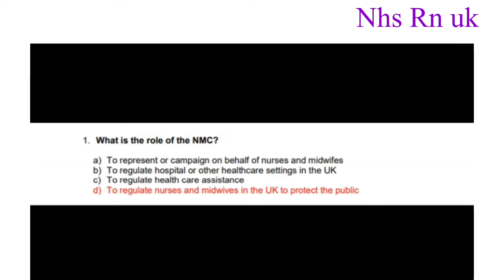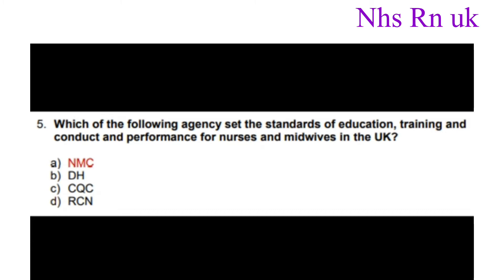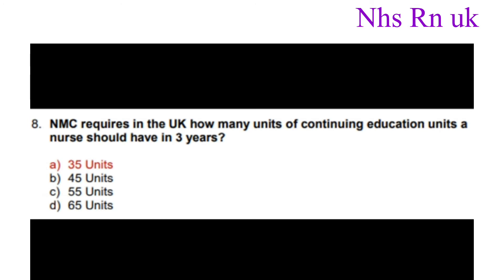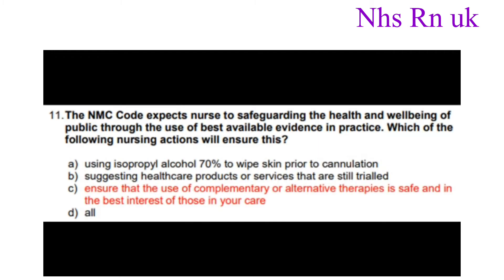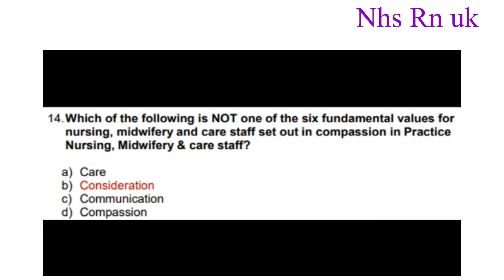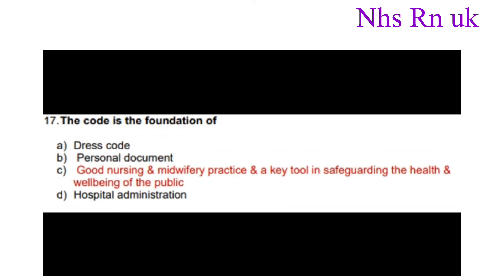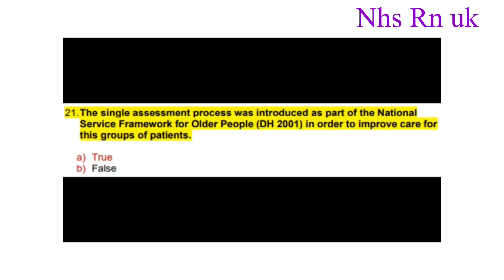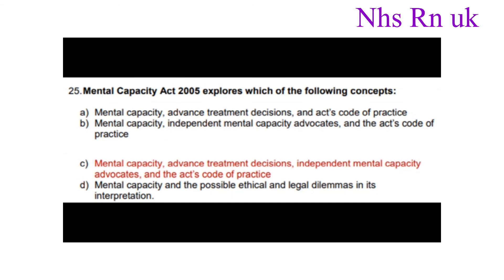Cbt exam questions and answers 2021 …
Practice tests for the Test of Competence 2021
The NMC is introducing a new Test of Competence in August 2021. They have produced practice tests to help you check your understanding and readiness for the new CBT and learn more about the question format, style, and level of difficulty.

The questions are specifically written for the practice tests and the content is mapped to the seven platforms of the Future Nurse standards and to the six domains of the Future Midwife standards.

The practice tests for numeracy are the same as the live exams in that there are 15 questions of applied numeracy set in a nursing or midwifery context. The nursing numeracy exams as well as the practice tests contain both generic numeracy questions and numeracy questions set in either an adult, child, mental health or learning disabilities setting.

You will only be awarded a mark for a question if you use the correct units e.g. 2 mL.

When typing your answer into the space provided, you must use the format as indicated below:

Do not use unnecessary decimals or zeros e.g. 2 mL not 2.0 mL
Do not use pluralisation of units e.g. 2 mL not 2 mls
The clinical practice tests differ from the live exams in that the practice test contains 50 clinical questions instead of 100. Each field specific clinical practice test consists of 45 generic questions and 5 questions that are specific to either adult, child, mental health or learning disabilities.

You can take the practice tests as many times as you want. The practice test is timed in order to replicate similar exam conditions. You’ll have 30 minutes to complete the numeracy practice tests and 1 hour 15 minutes to complete the clinical practice tests.

Once you have completed the practice test, you will be able to see which questions you got correct. There will also be an information button for each question in the clinical practice test that you can click on in order to see to which part of the blueprint the question is linked to